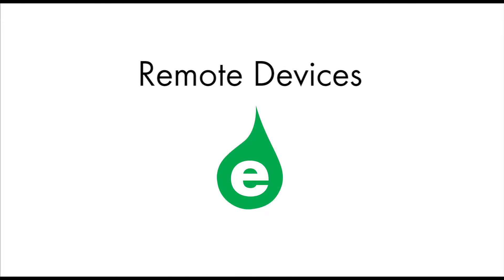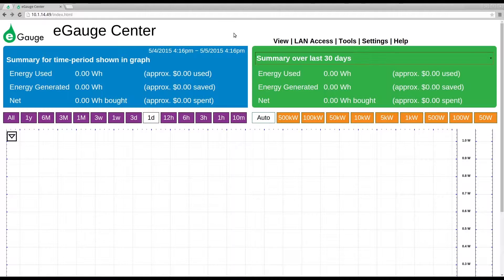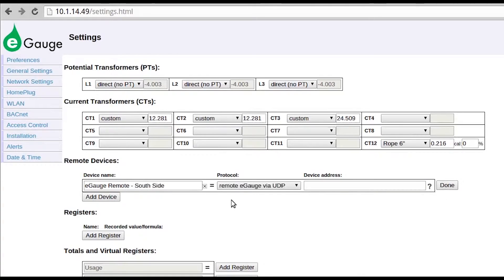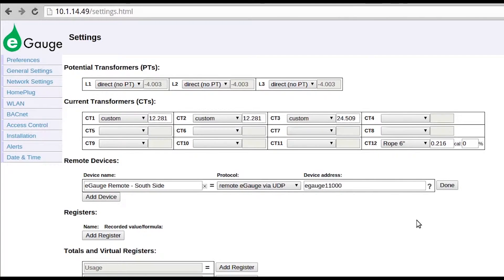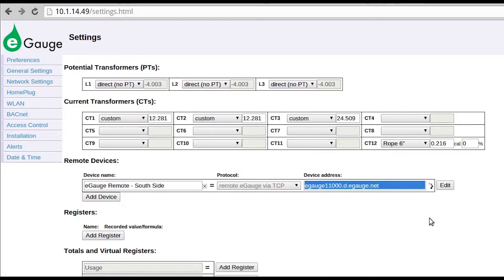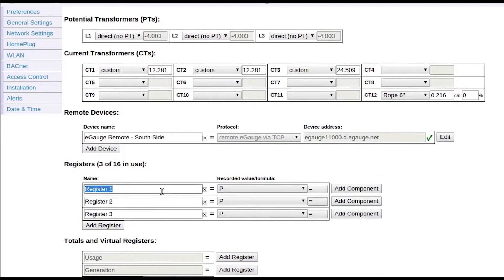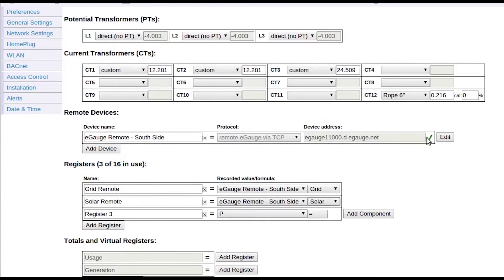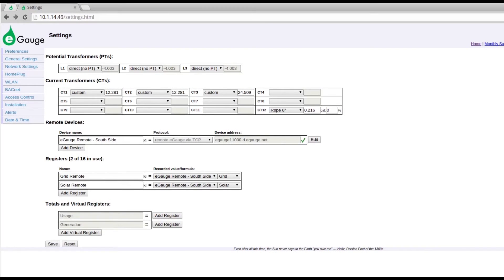Remote Devices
This video helps users connect multiple eGauge Meters together using the online interface.

eGauge is an affordable, flexible, secure, web-based electric energy and power meter that can measure up to 12 circuits on up to 3-phases (120V−480V, 50−60Hz). Use it to measure and record total building electrical consumption, solar, wind, consumption of individual circuits, such as appliances or geothermal system pumps, and motors.